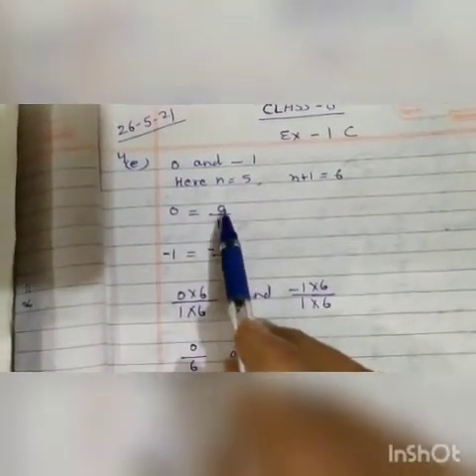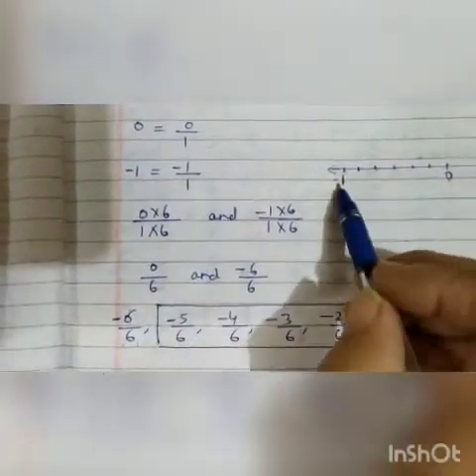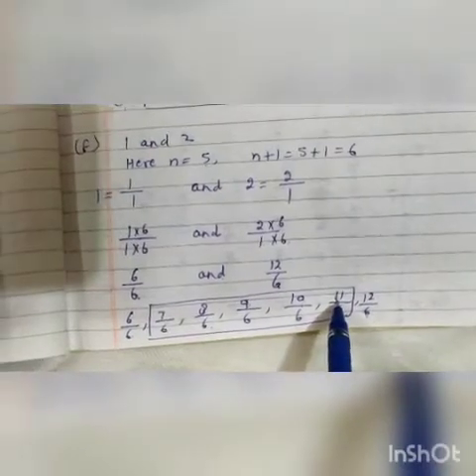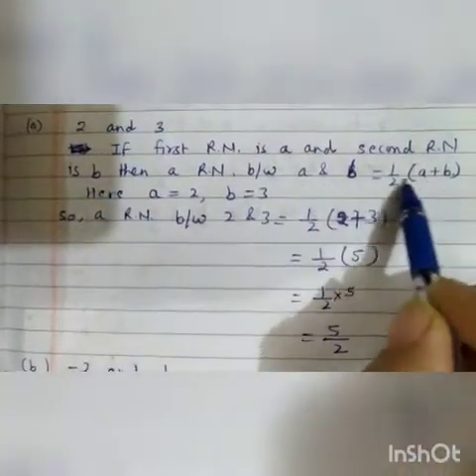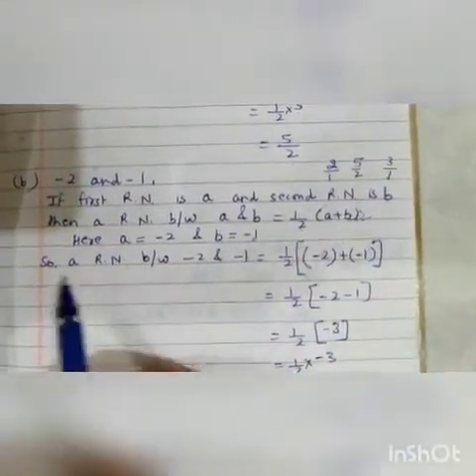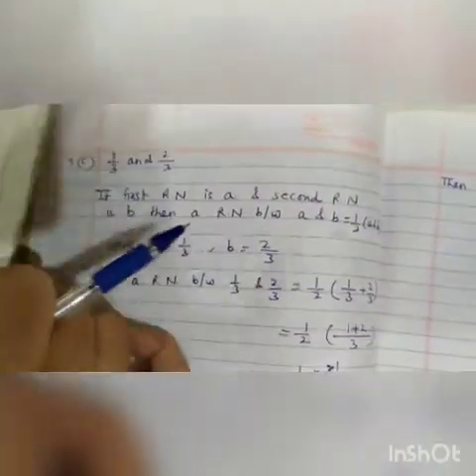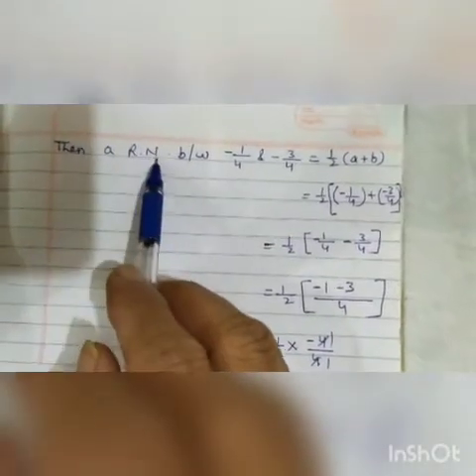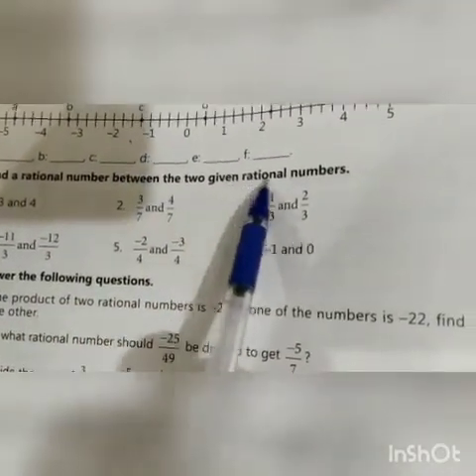25 May 2021